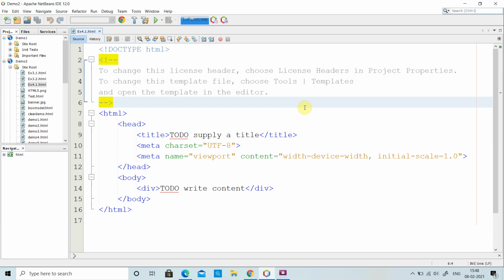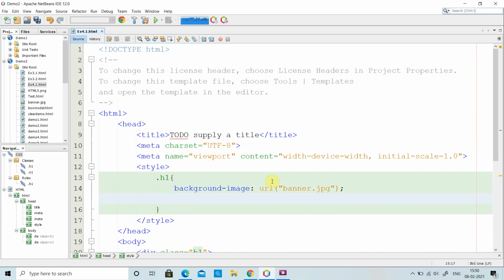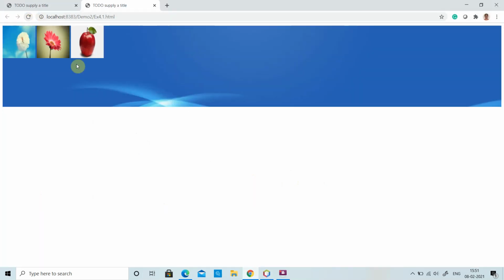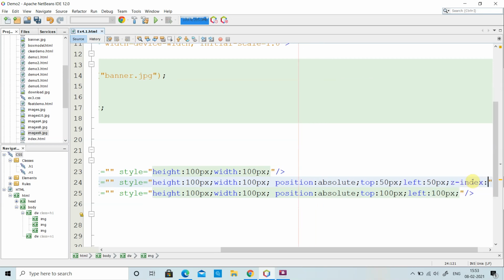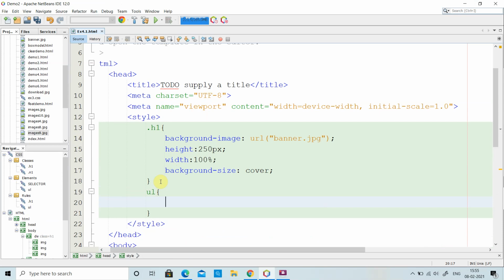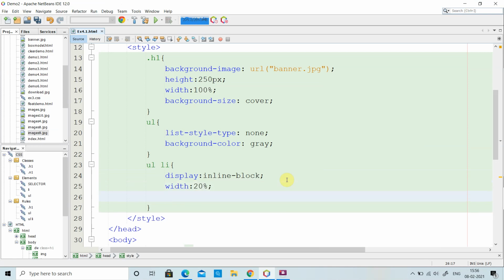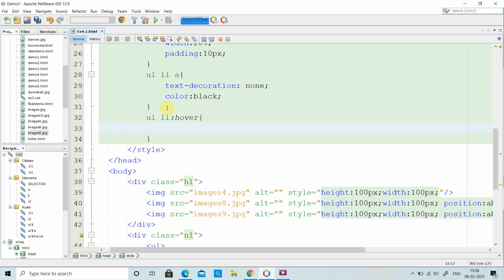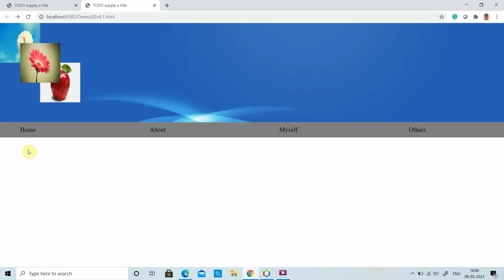Horizontal Navigation Bar Designing using CSS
Design a horizontal navigation bar